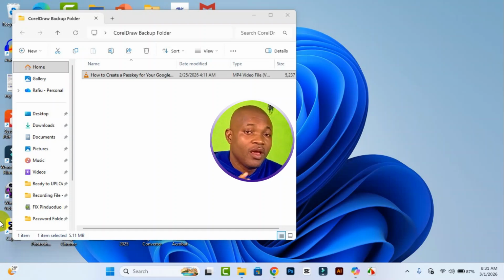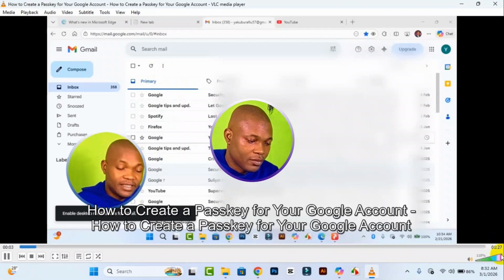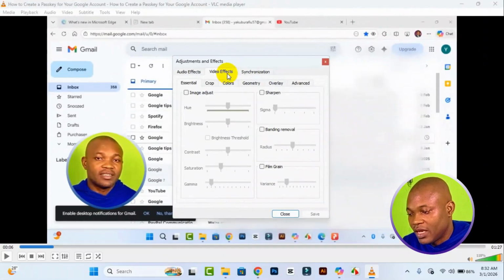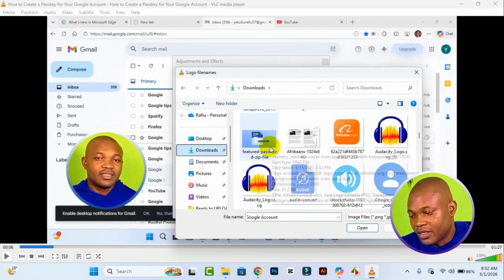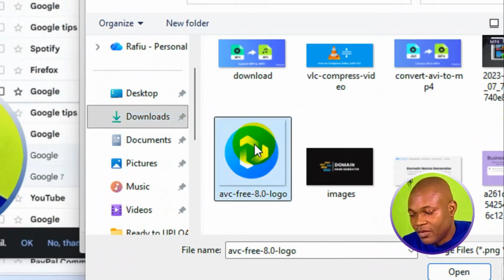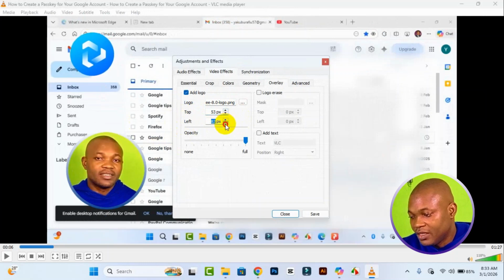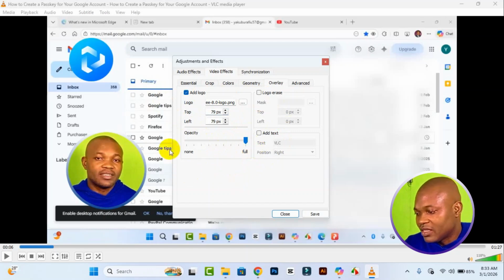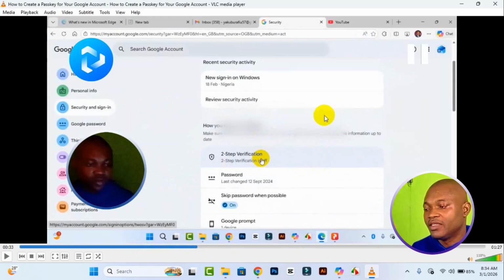How to Add Logo/Watermark to Video in VLC Media Player